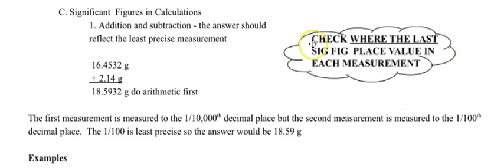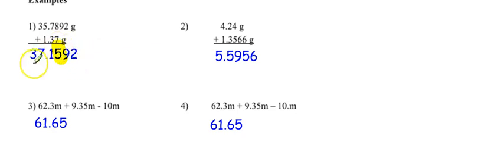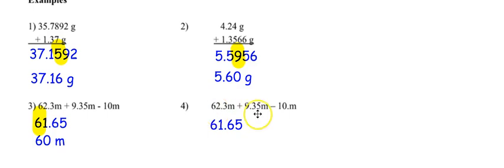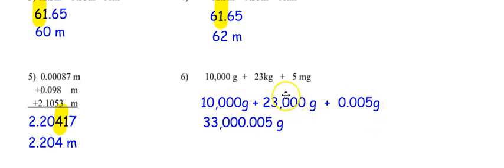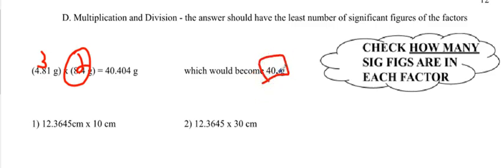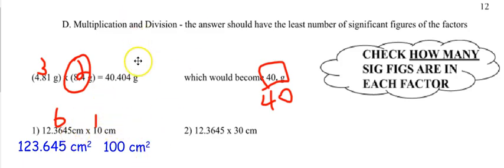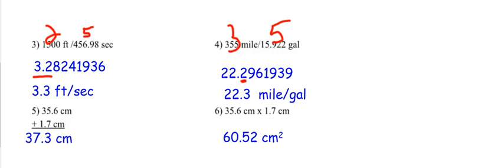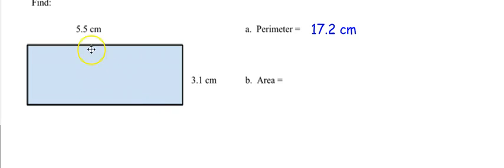ChemStar 2 3 2 Cal SF